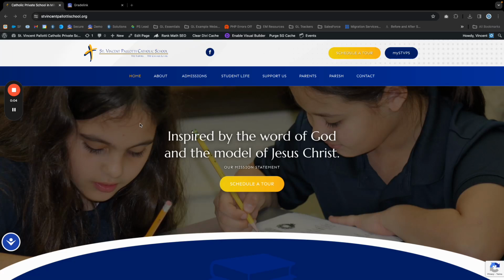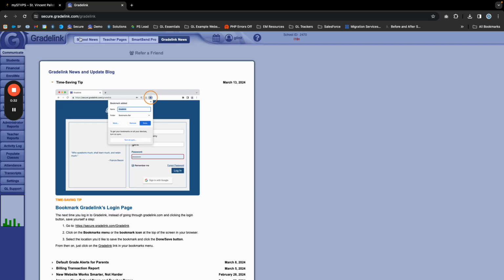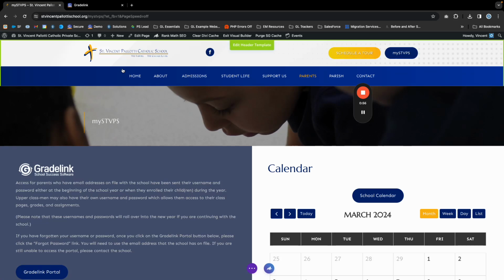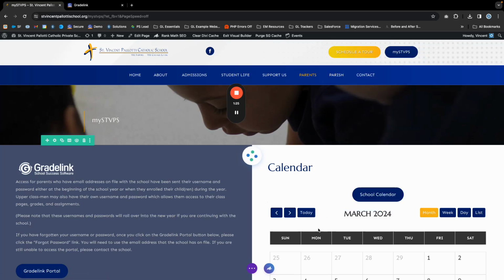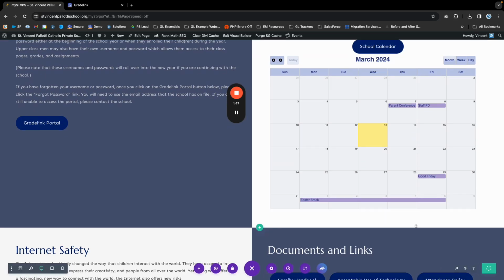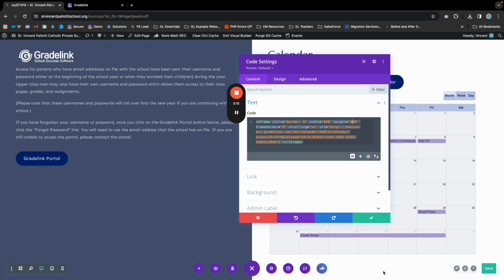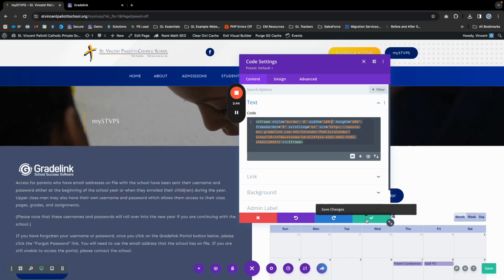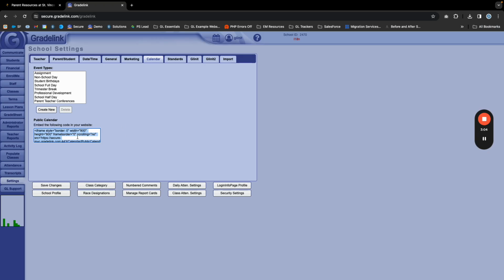How to Embed the Gradelink SIS Calendar on Your Website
In this video, we will guide you through the steps to embed your Gradelink calendar onto your website. We will replace the existing styled calendar on the website with the Gradelink SIS calendar. We will show you how to log into your website, access Gradelink as an administrator, navigate to the calendar settings, and copy the code needed to embed the calendar. Then, we will demonstrate how to remove the default calendar from your website and add the code module with the embedded calendar. Finally, we will provide some tips for adjusting the calendar's appearance and conclude by mentioning that the Gradelink calendar can only be embedded from the school's Gradelink website.

0:00 Introduction
0:44 Step 4: Copy the Code for Embedding
1:30 Step 7: Add the Code Module
2:26 Conclusion